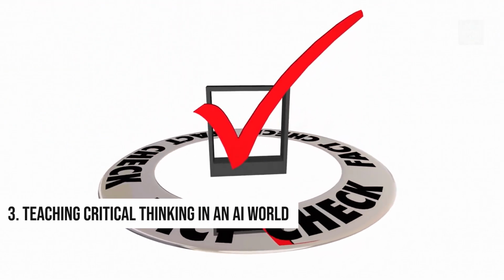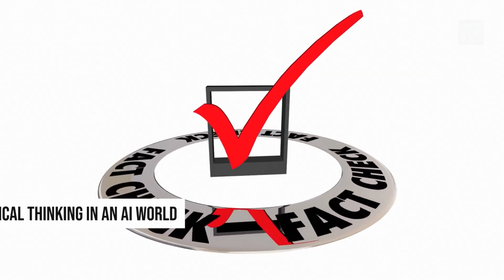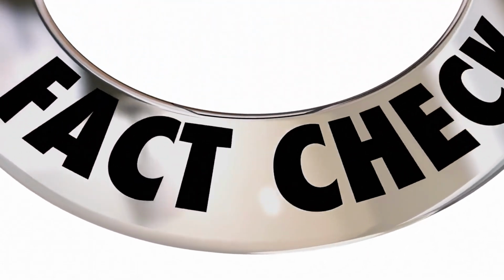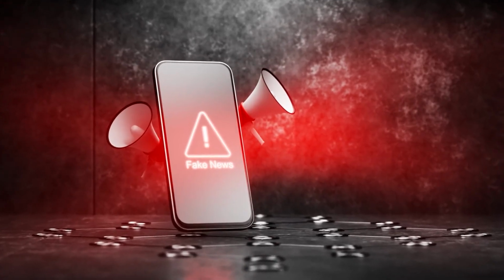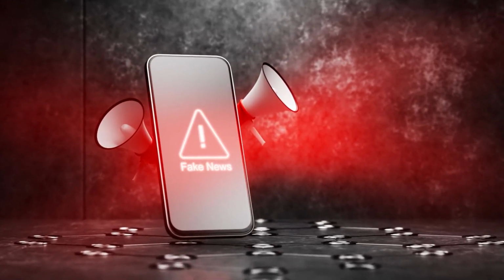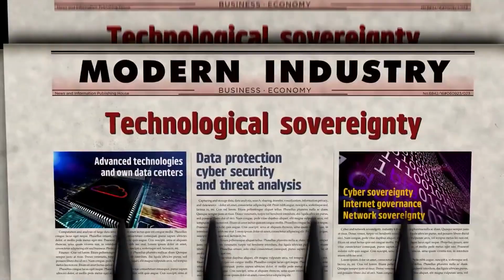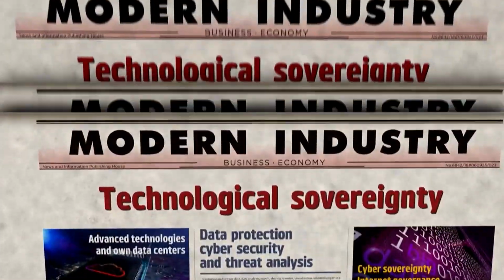STOP Teaching Lies ! The Dangers of Deepfakes in Education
Join us as we dive into Education in the Age of Deepfakes, where artificial intelligence is blurring the line between truth and misinformation like never before. In a world flooded with AI-generated videos, voice clones, and fake news, how do we teach students to tell what’s real? This powerful video explores how deepfakes and AI misinformation are transforming education and why media literacy and critical thinking skills are now essential survival tools.

If we can’t tell what’s real anymore, how do we prepare the next generation to defend the truth?

This is the reality of learning in the age of AI.